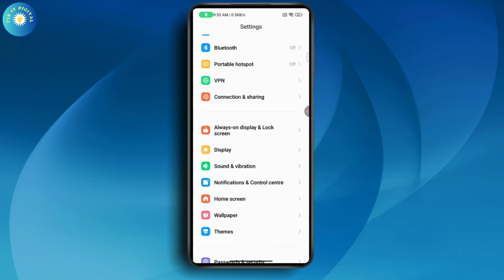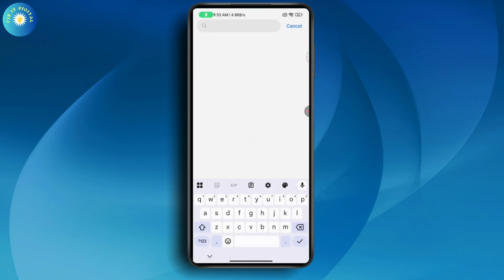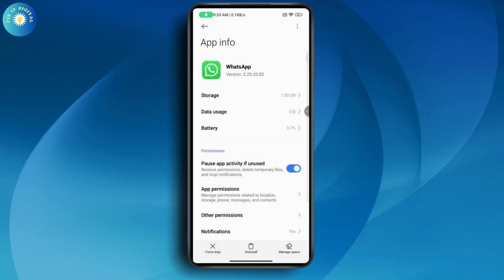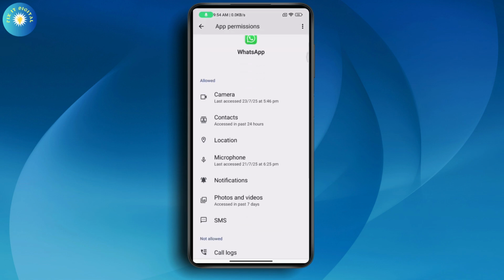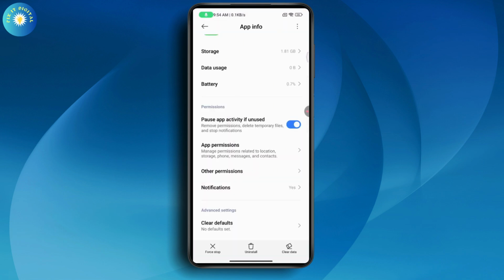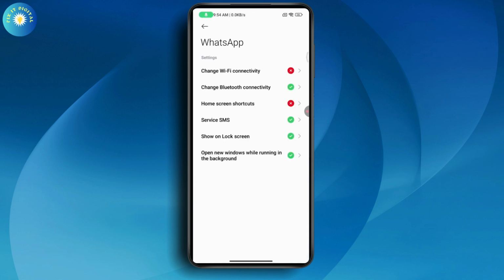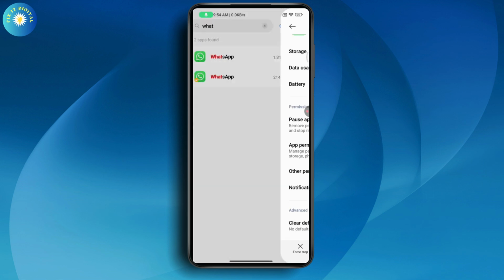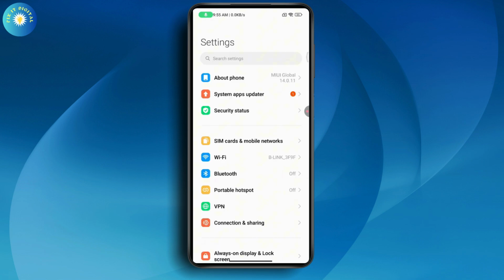Link Not Opening On WhatsApp Problem (Solved 2026)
Link Not Opening On WhatsApp Problem

This video explains how to fix the link not opening on WhatsApp problem by checking WhatsApp app settings and link handling options. Fixing link not opening on WhatsApp is important because when links do not open properly, it can interrupt messages, slow your work, and stop you from accessing shared content quickly. The video shows clearing WhatsApp cache by going to settings, apps, manage apps, selecting WhatsApp, and using clear data to clear cache. It also covers checking app permissions to ensure access for items like photos and videos, SMS, microphone, location, and camera. Another key fix is enabling open supported links for WhatsApp through other permissions or open by default settings. After enabling open supported links, links can open normally again and WhatsApp can handle supported links correctly.

00:00 Introduction
00:10 link not opening on whatsapp

whatsapp link not opening in chrome, how to fix whatsapp link not opening, whatsapp link not opening, link not opening in whatsapp